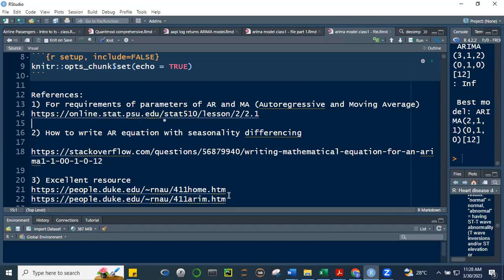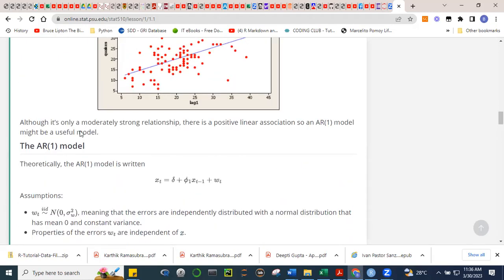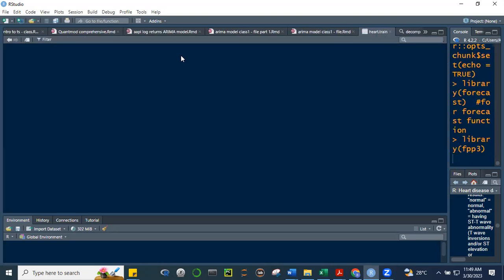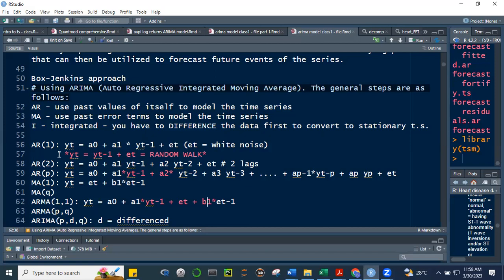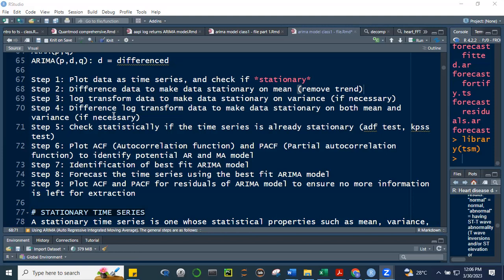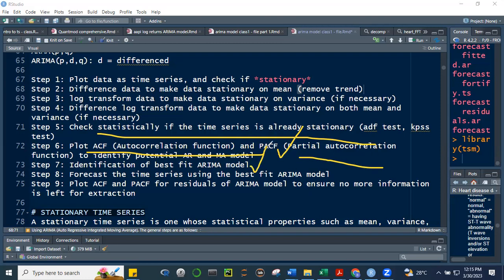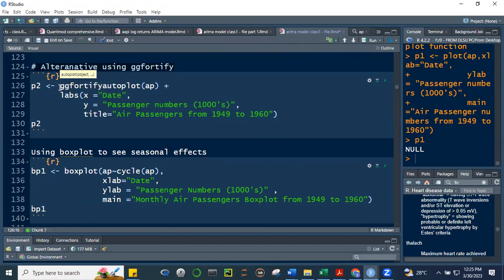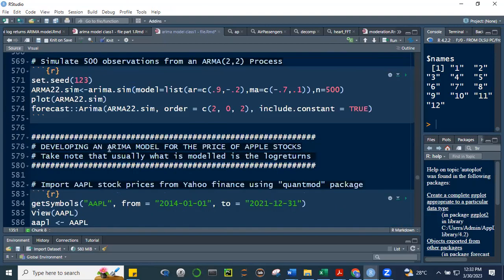FINTSARK31 Mar30 Intro to Time Series